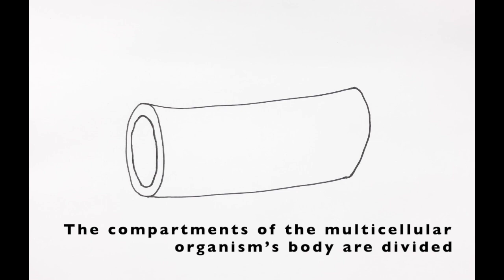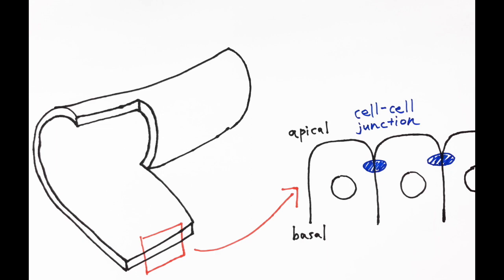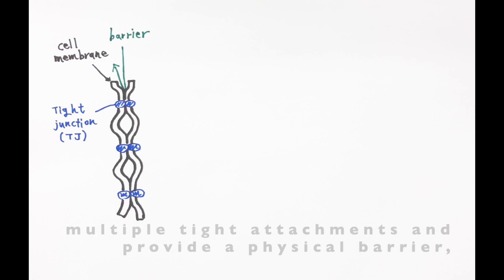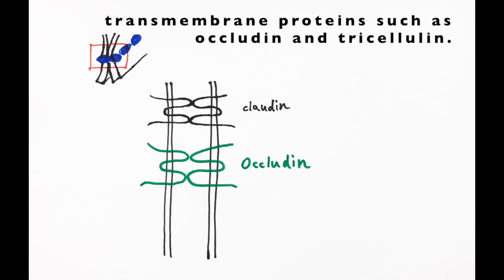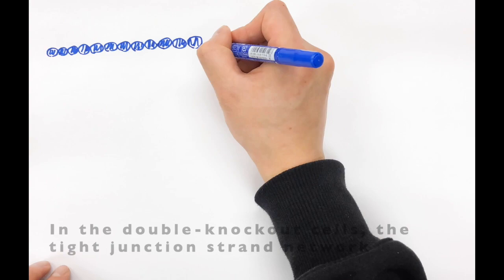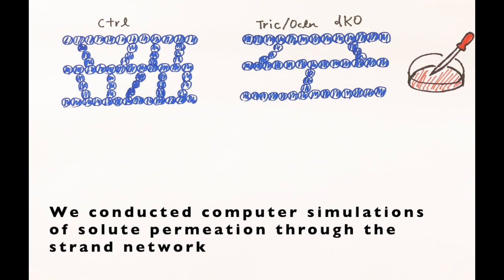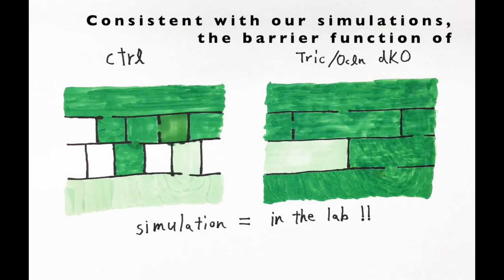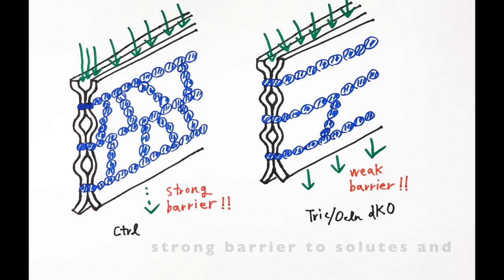Building better barriers: how occludin and tricellulin contribute to the epithelial barrier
Watch this 2-minute video abstract for a quick look into the publication: "Occludin and tricellulin facilitate formation of anastomosing tight-junction strand network to improve barrier function"
by Akira C. Saito, Tomohito Higashi, Yugo Fukazawa, Tetsuhisa Otani, Masashi Tauchi, Atsuko Y. Higashi, Mikio Furuse, and Hideki Chiba,
from the April 15 issue of Molecular Biology of the Cell.